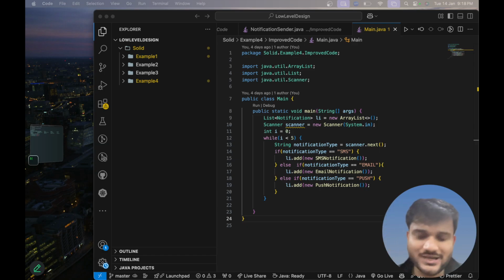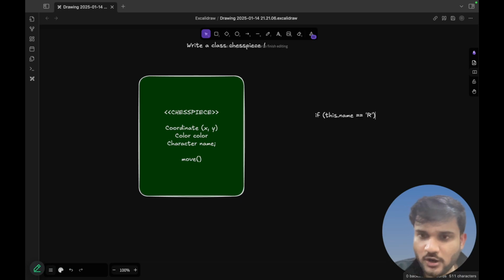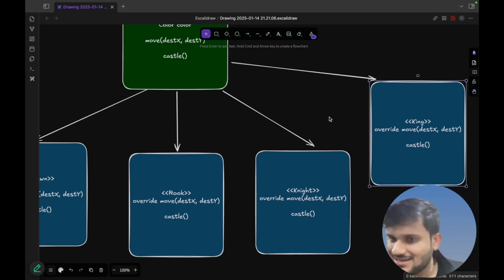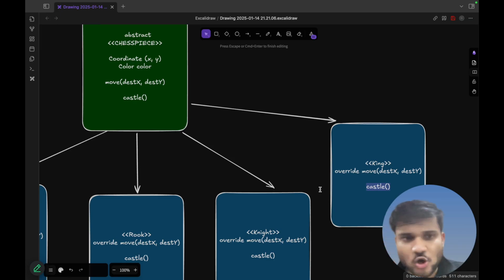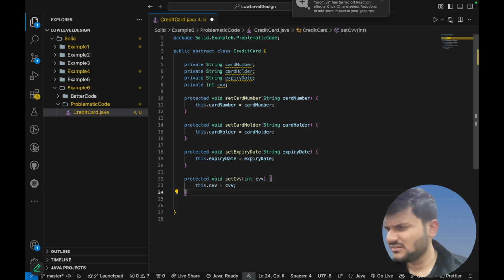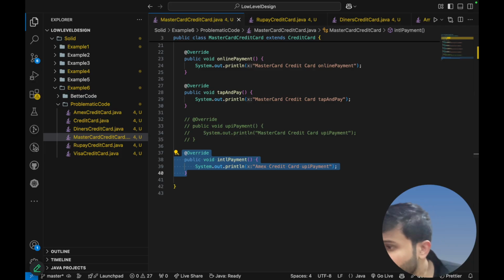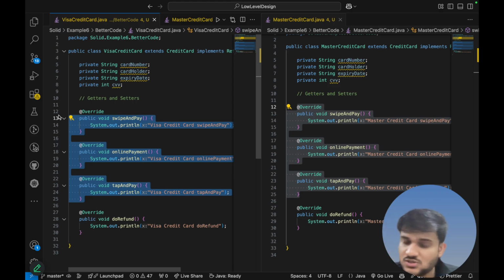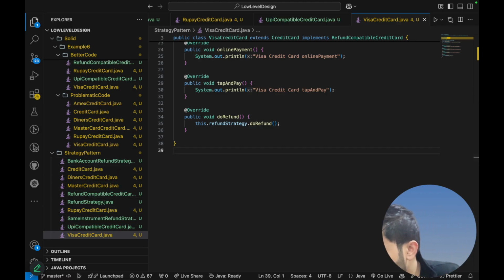What is Low Level Design? Part 2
Low-Level Design (LLD) is a crucial skill for software engineers, especially in system design interviews and real-world applications. In this Part 2 video, I’ll break down the fundamentals of LLD, explain why it matters, and guide you through the right approach to designing efficient systems. This is the perfect starting point to master LLD!

The right way to build intuition for problem solving things I learnt about the tech industry to get a Job as a Software Engineer in 2025 to highlight your backend projects in tech interviews